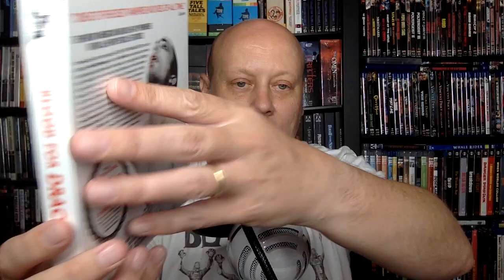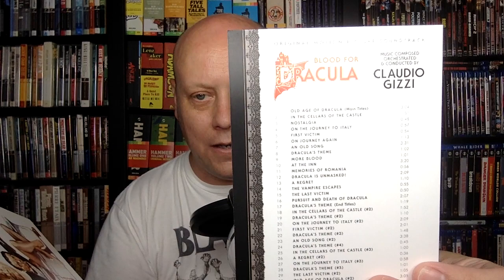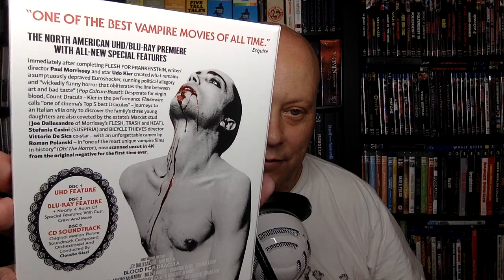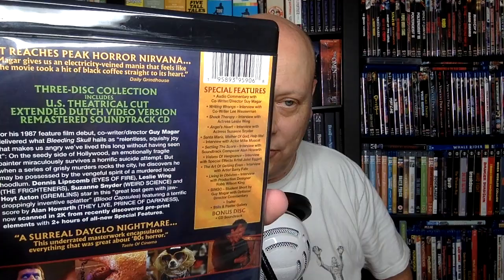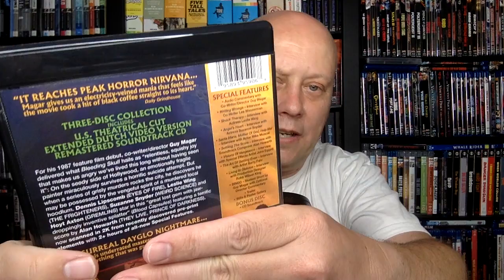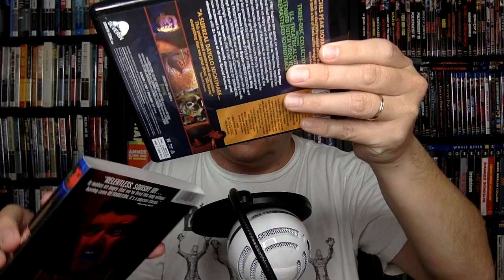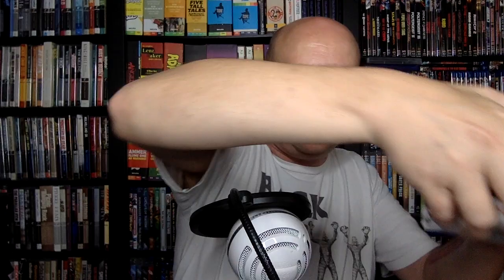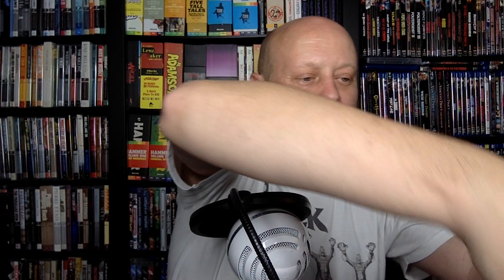Severin August Blu-ray Package Unboxing! (BLOOD FOR DRACULA 4K, RETRIBUTION, RAIDERS OF ATLANTIS)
In this video, I unbox and talk briefly about the August package from Severin Films -  which includes a new 4K UHD, some posession happenings and lots of Italian post-apocalyptic goodness...